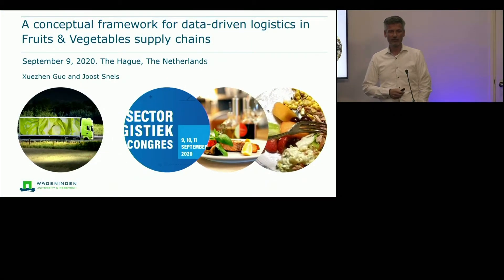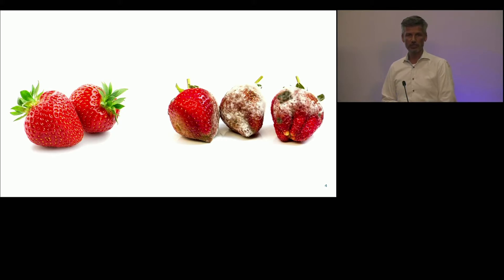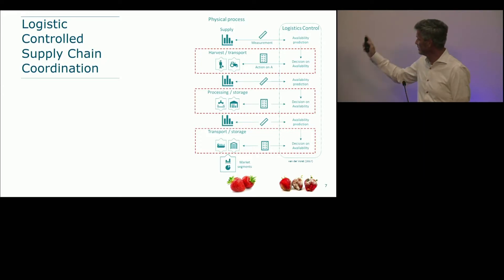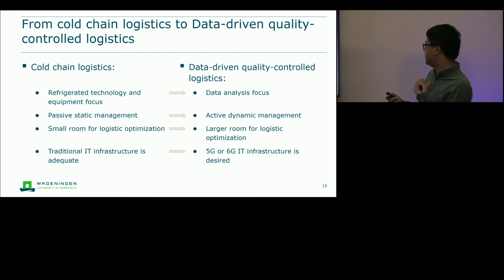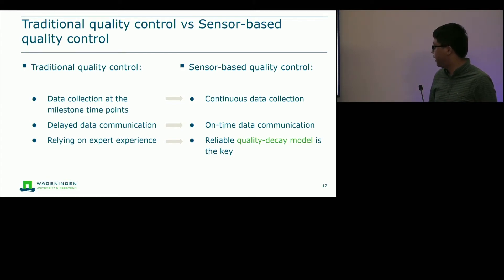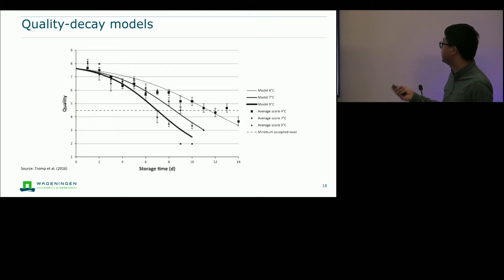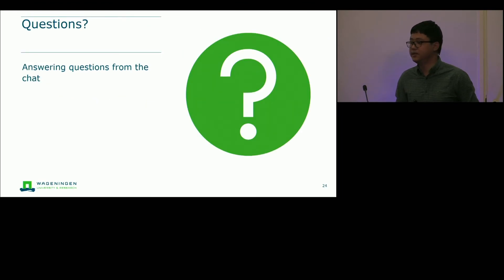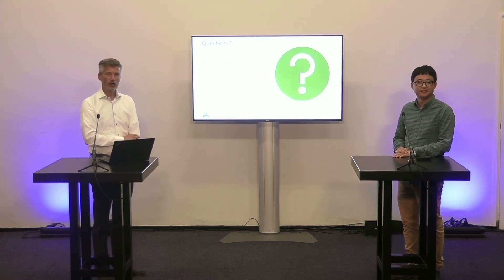Datagedreven logistieke sturing in de voedsellogistiek | Topsector Logistiek Congres 2020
Voedselvoorziening is één van de grootste uitdagingen waar onze mondiale samenleving voor staat. Vooral ook nu ten tijde van corona. Innovaties in de supply chain kunnen bijdragen aan een veilige, efficiënte en duurzame voedselvoorziening. Nederland speelt een belangrijke rol in het wereldwijde voedselvoorzieningssysteem. Om de leidende positie in de agro-business te behouden, moeten we continu voldoen aan de verwachtingen van consumenten waaronder een goede productkwaliteit. Door toepassing van zogeheten ‘quality controlled logistics’ kan Nederland deze uitdagingen aangaan. Bederfelijke producten zijn kwetsbaar voor externe omstandigheden (bijv. temperatuur, relatieve vochtigheid, CO2, enz.) tijdens opslag en transport. Om de kwaliteit onder controle te krijgen moeten daarom gegevens over relevante conditieparameters op tijd worden verzameld en vertaald om datagedreven logistieke beslissingen in de agroketens te ondersteunen. Dit resulteert in CO2-besparingen, transportvermindering en modal shift-potentieel.

Op basis van ons onderzoeksproject “Quality Controlled Logistics in IoT-enabled Perishable Supply Chains” hebben we een conceptueel raamwerk ontwikkeld om de realisatie van op IoT gebaseerde kwaliteitsgestuurde logistiek in de agroketens te vergemakkelijken. Pilotstudies zullen de praktijkgerichte proof-of-concept aan moeten tonen. In deze sessie gaan we hier nader op in.

Deze sessie is in het Engels gegeven.